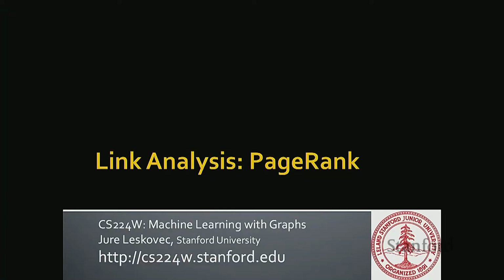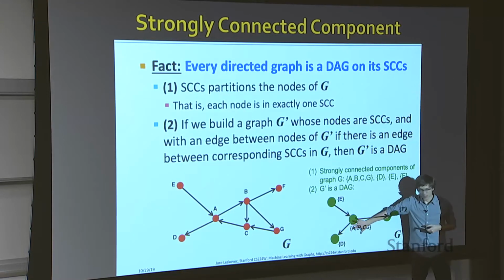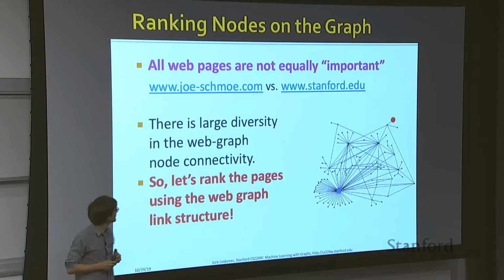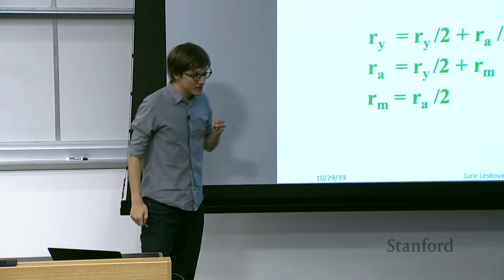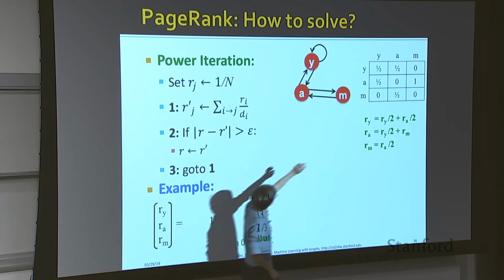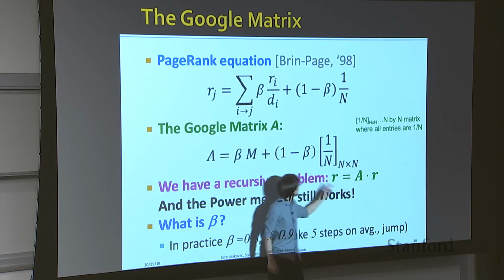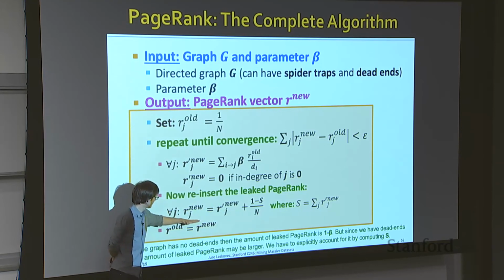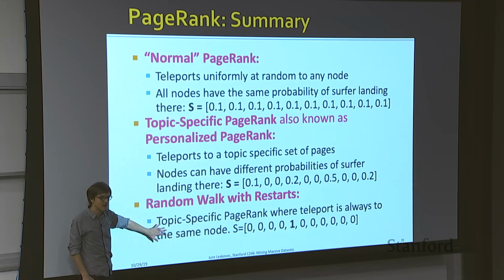11. Link Analysis: PageRank (Oct 29, 2019)